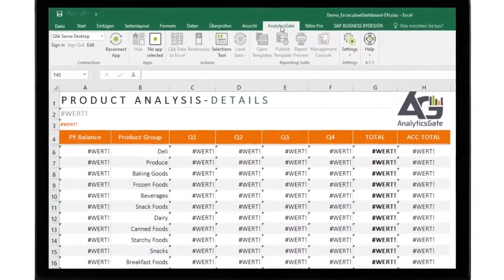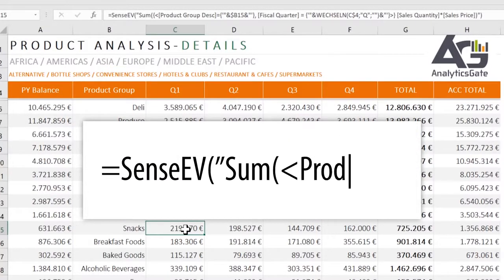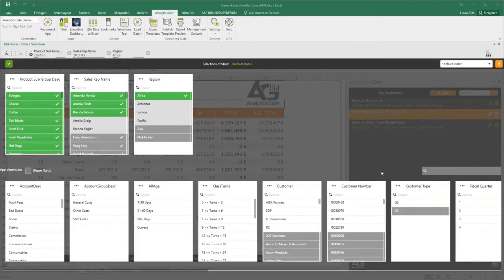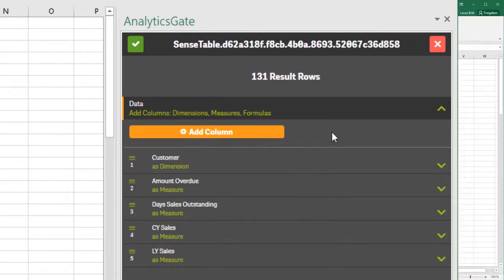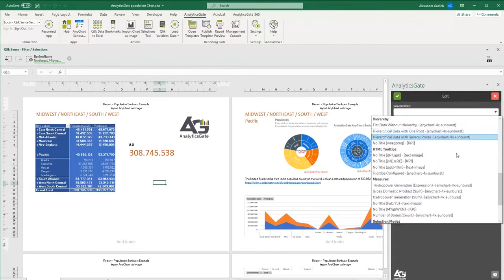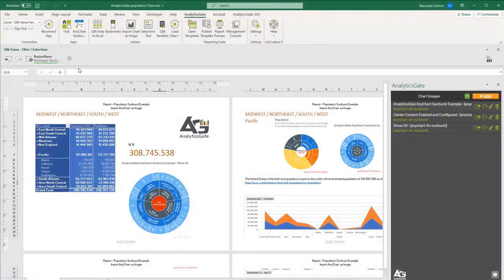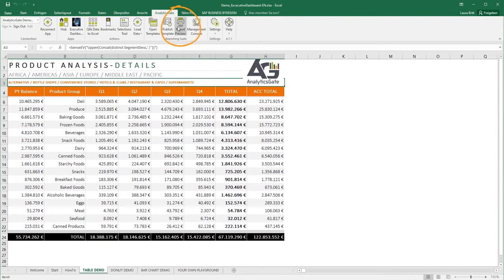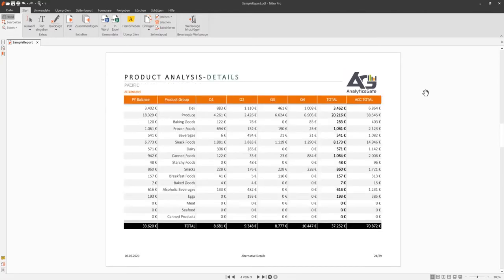Victa Qlik Solutions - AnalyticsGate The Excel Add-In for Qlik Sense Business Intelligence Tool